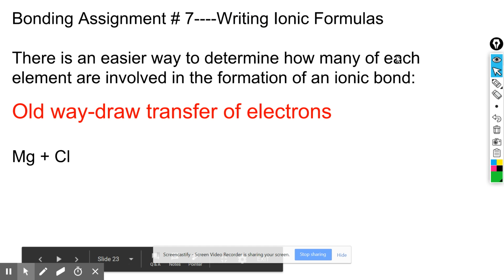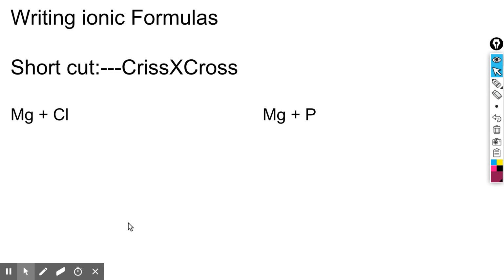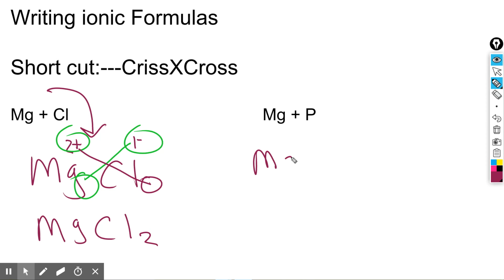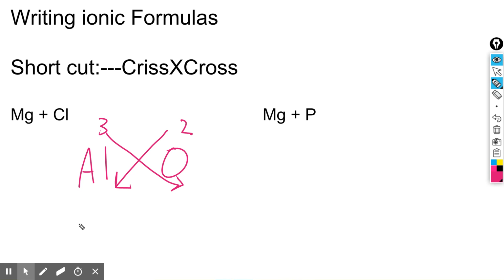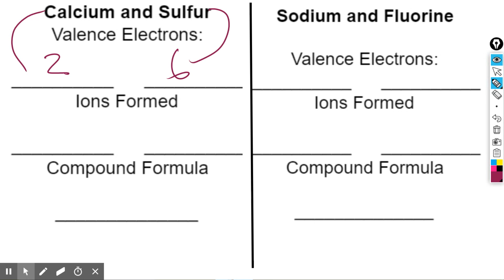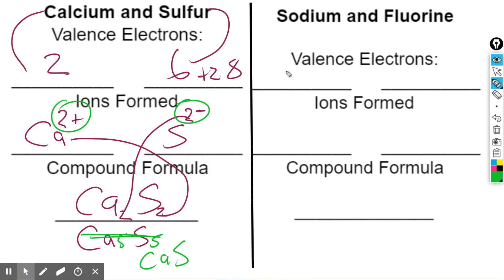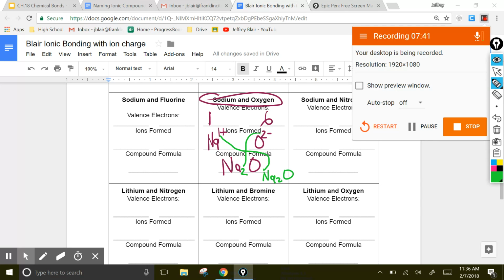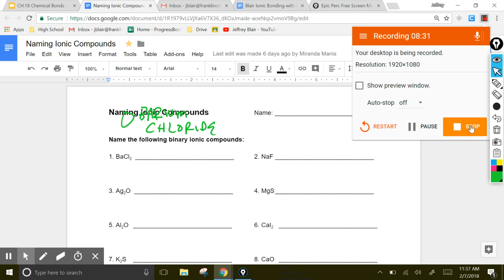Bonding Assignment # 7